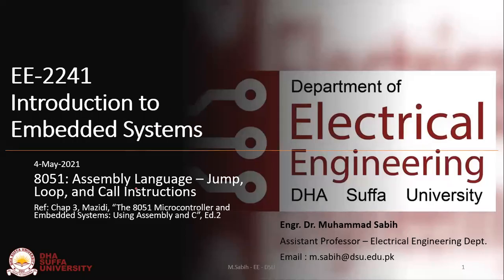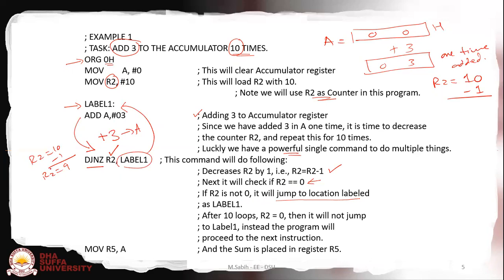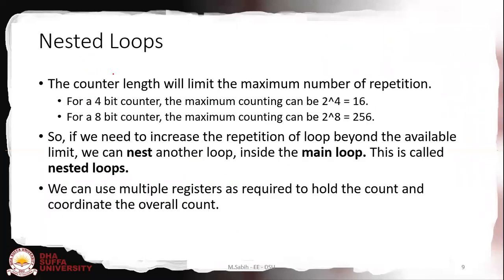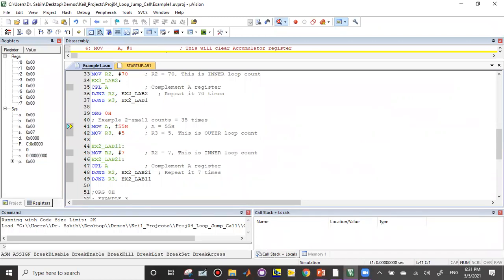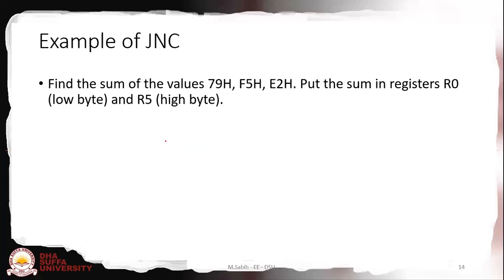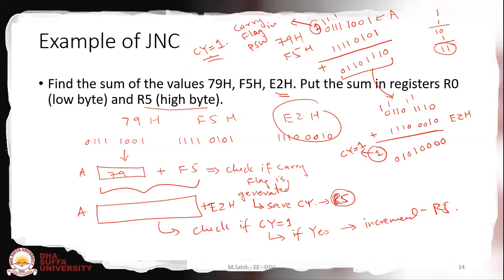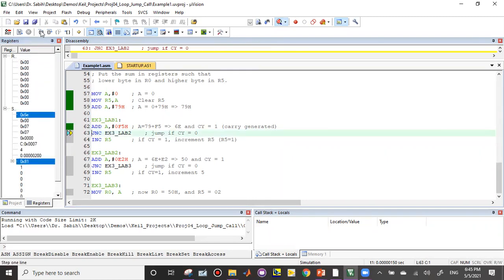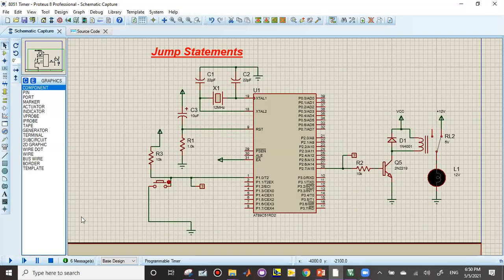EE 2241 S21 4 May 2021 8051 Testing Loop and Jump Instructions Keil and Proteus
8051 Testing Loop and Jump Instructions Keil and Proteus